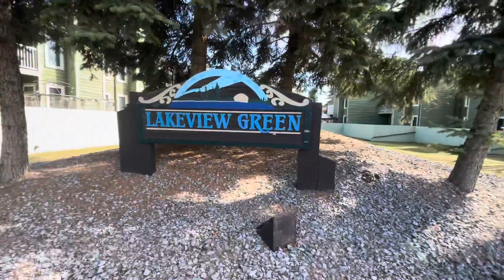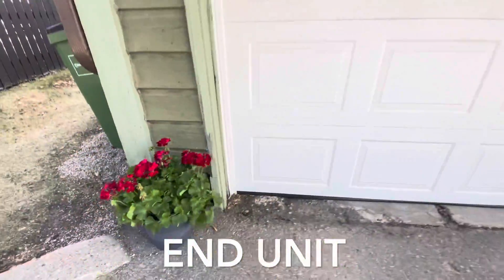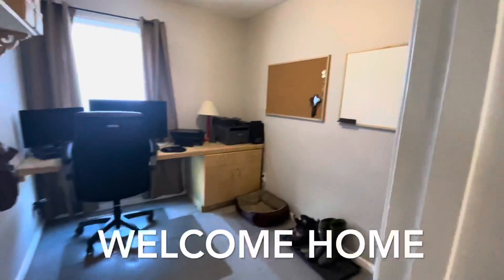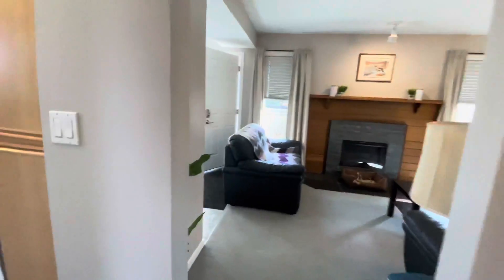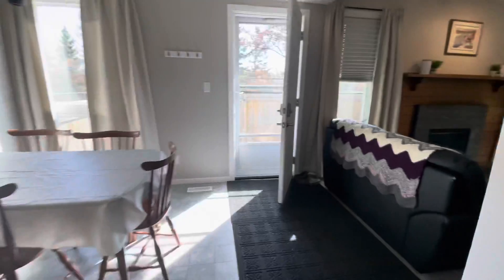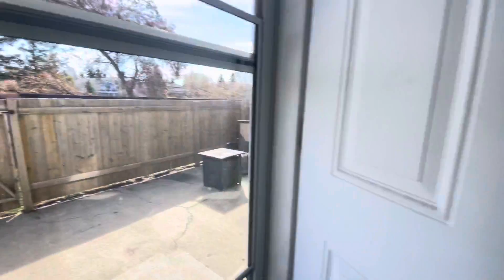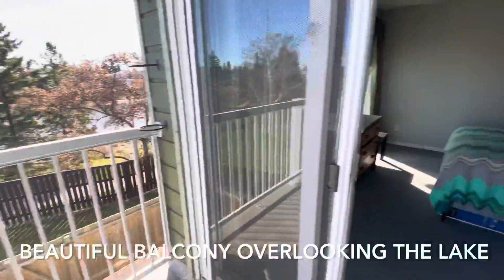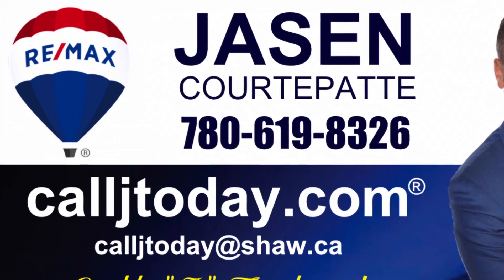16931-95 street (Townhouse backing onto the lake!)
Location! Location! Location! BEAUTIFUL 2 storey townhouse in desireable Lago Lindo BACKING ONTO THE LAKE! Fantastic floor plan includes main floor den off foyer and main floor laundry off two piece bath. Spacious kitchen opens to dining room with access to fenced yard backing onto walking trails and lake. Spacious family room with a stone surround gas fireplace completes the main floor. Upper level boasts three large bedrooms including a five piece jack and jill bathroom. Relaxing mastersuite is complete with patio doors to balcony and large walkin closet with access to main bathroom. Unbelievable views of the lake, END UNIT, single attached garage and a well managed complex make this a perfect home.